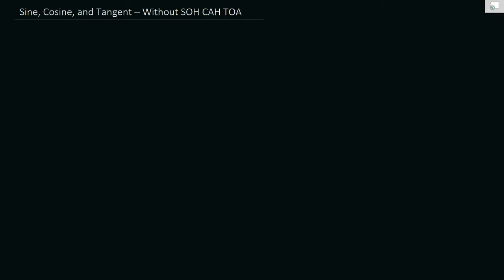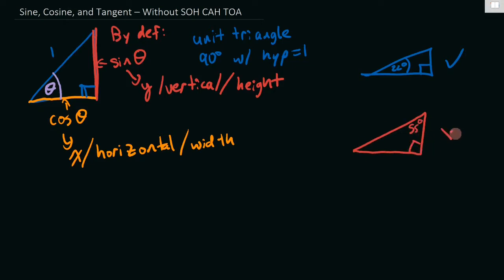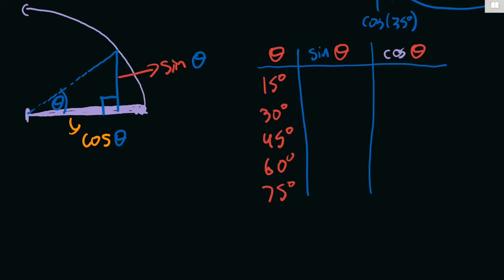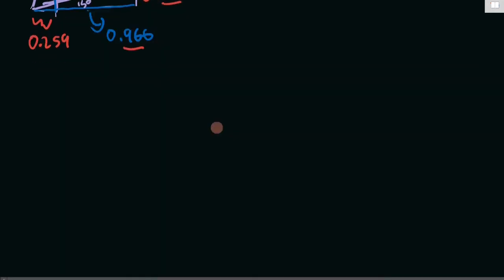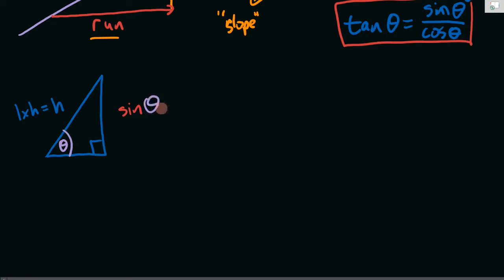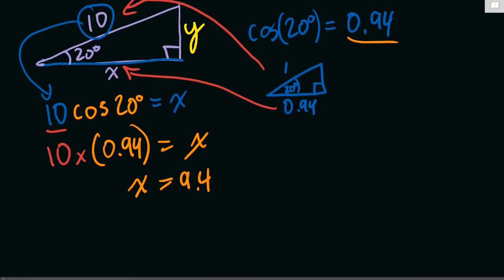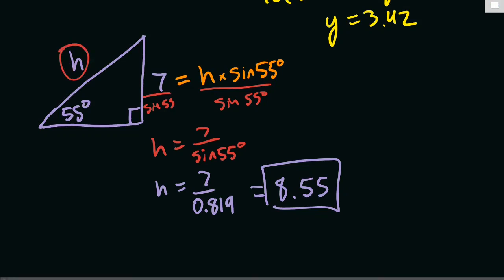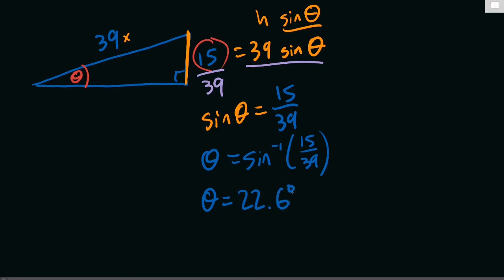Trigonometry: Sine, Cosine, Tangent without SOH CAH TOA (the Unit Triangle Method)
In this video:
I get way too excited about trig.
Defining sin & cos as the sides of the unit triangle.
Then understanding sin & cos as rotations of a unit length.
Tan defined as the slope (sin/cos).
Solving for triangles by scaling by the hypotenuse.